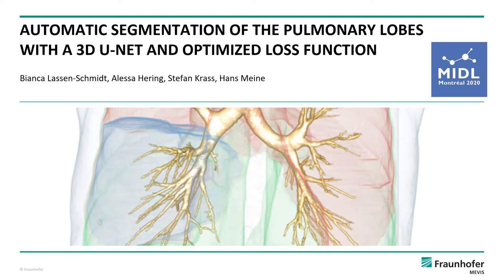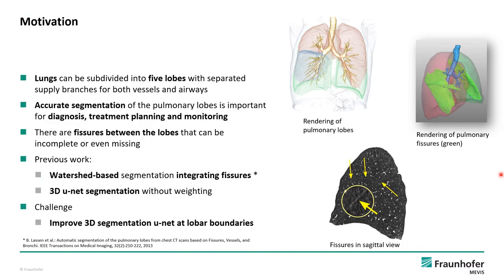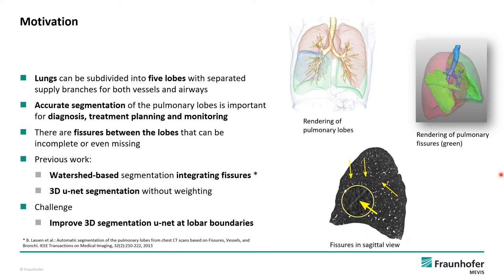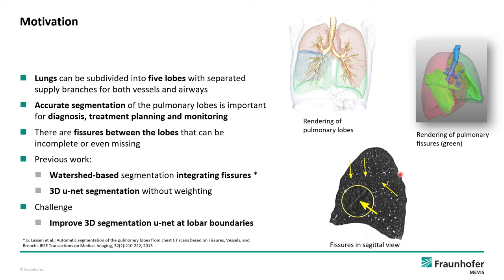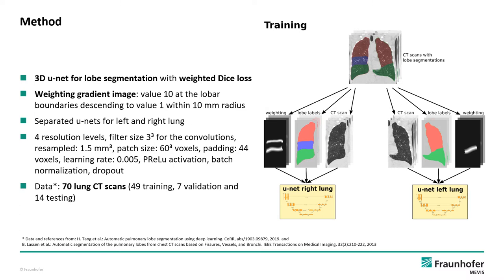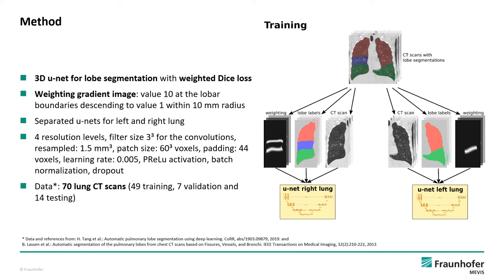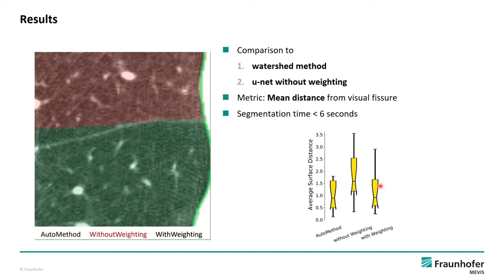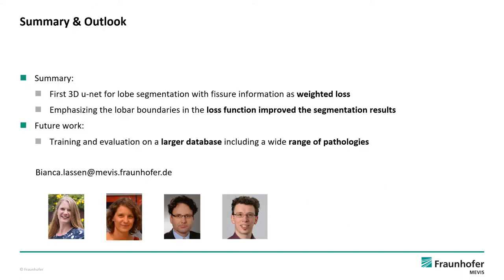MIDL 2020, S014, Lassen-Schmidt et al. Short presentation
S014 - Automatic segmentation of the pulmonary lobes with a 3D u-net and optimized loss function

Bianca Lassen-Schmidt, Alessa Hering, Stefan Krass, Hans Meine

Abstract: Fully-automatic lung lobe segmentation is challenging due to anatomical variations, pathologies, and incomplete fissures. We trained a 3D u-net for pulmonary lobe segmentation on 49 mainly publically available datasets and introduced a weighted Dice loss function to emphasize the lobar boundaries. To validate the performance of the proposed method we compared the results to two other methods. The new loss function improved the mean distance to 1.46 mm (compared to 2.08 mm for simple loss function without weighting).